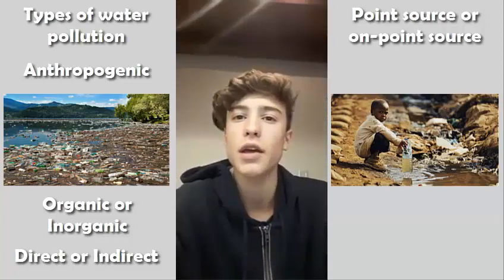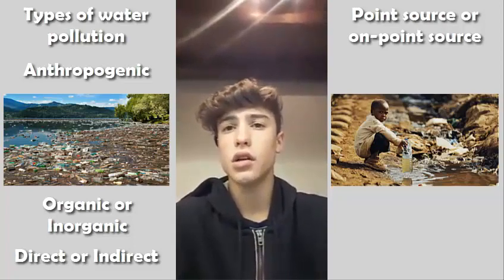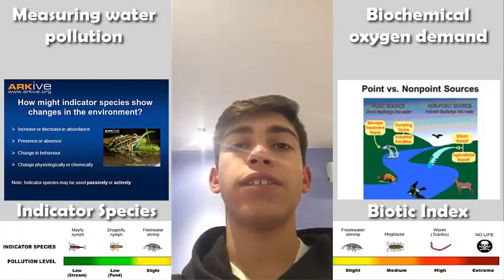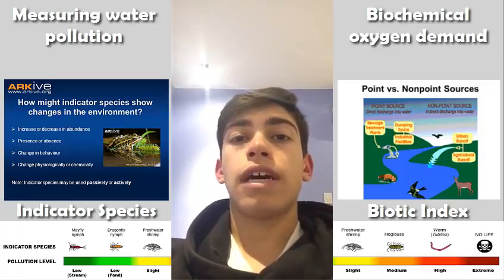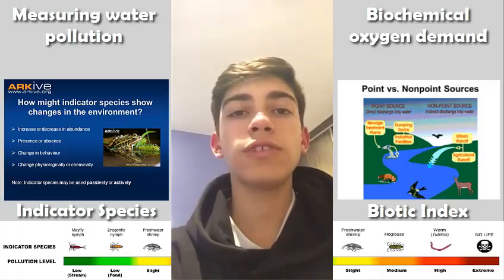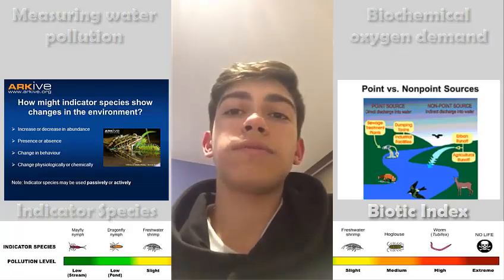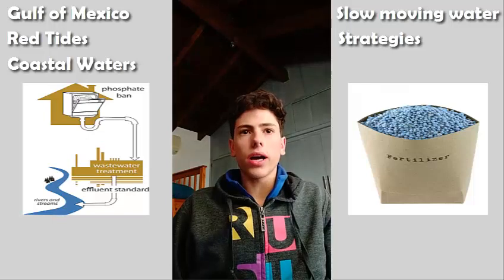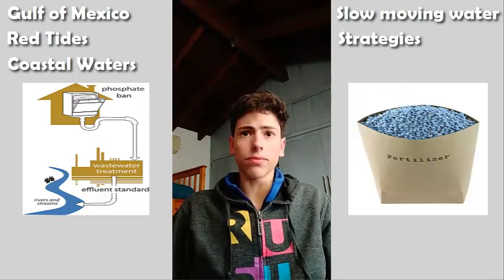GeographyVideo - Linares, Tomazzelli, Saez, Armani M